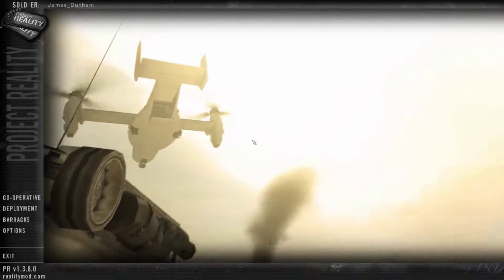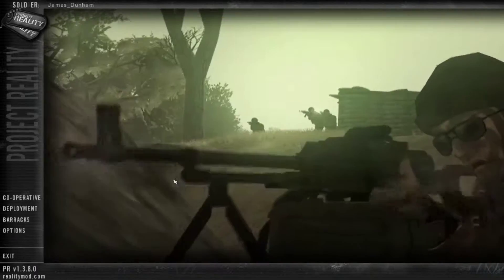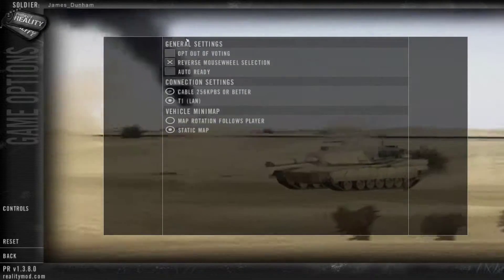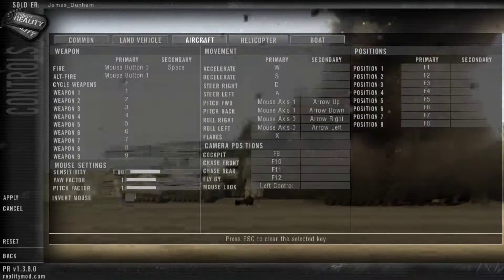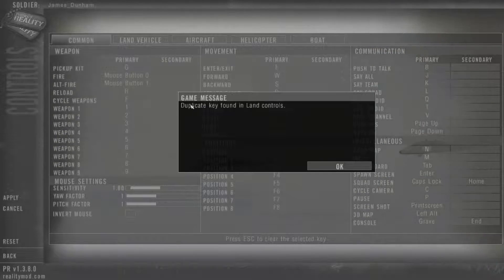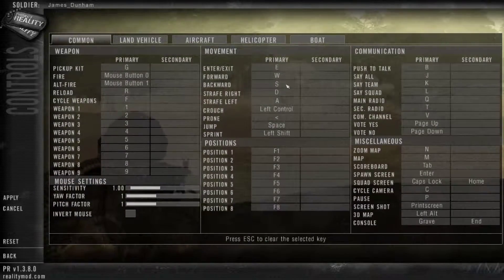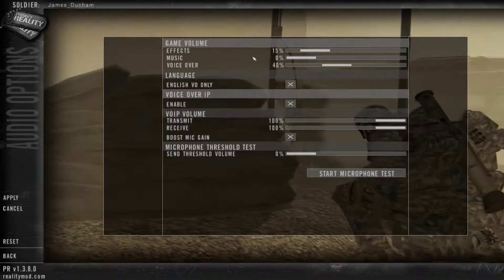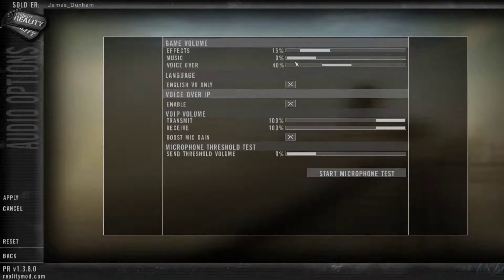How to play... Project Reality - Game menu, options, setting up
We get to know the game: Project Reality
Project Reality is a mod for Battlefield 2. As of version 1.3 you do not need to have Battlefield 2 installed to play the mod. It works as a standalone community made expansion.
Join the forums for help or to give feedback.